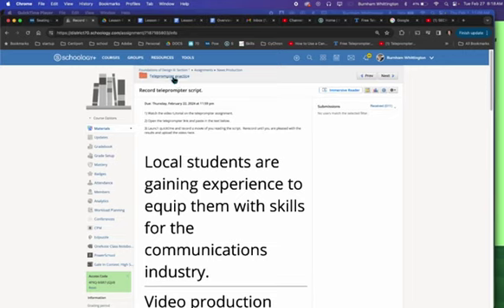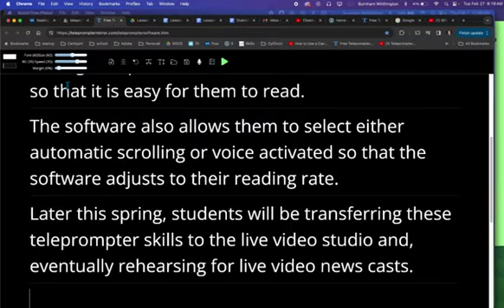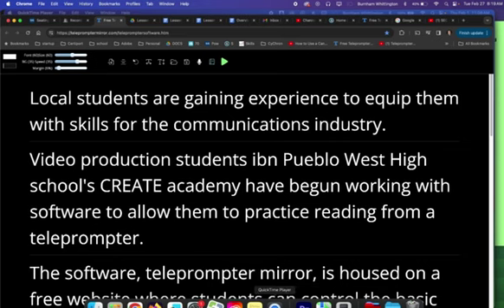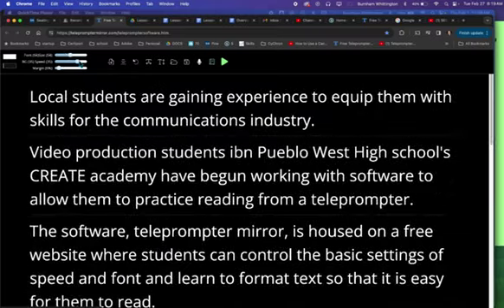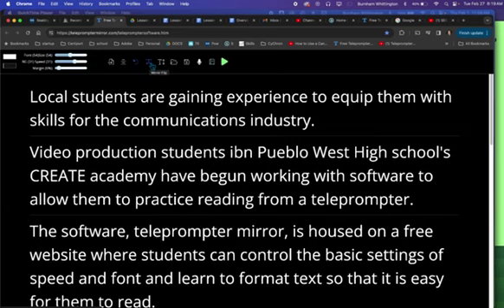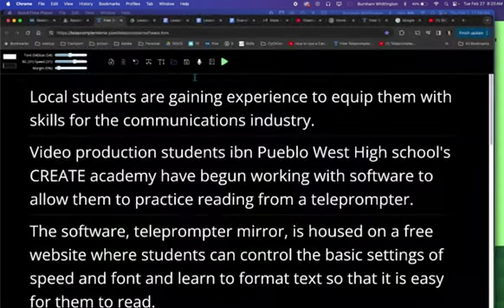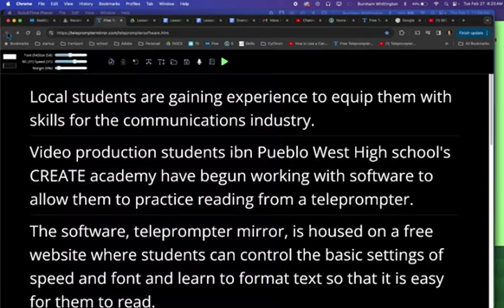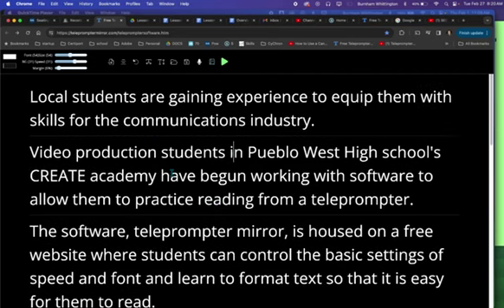Teleprompter Software Tutorial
Video tutorial for PWHS students on how to utilize teleprompter software to practice teleprompter skills.